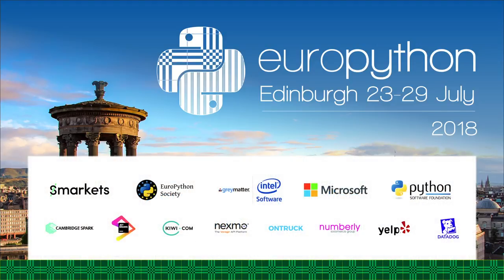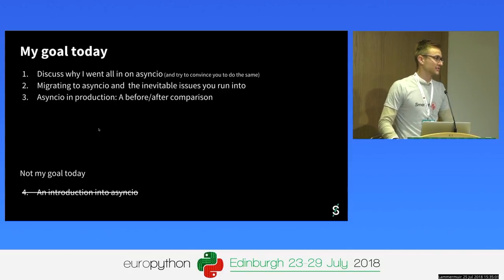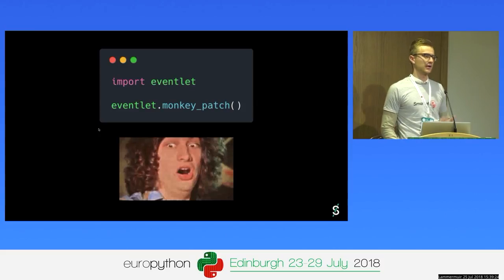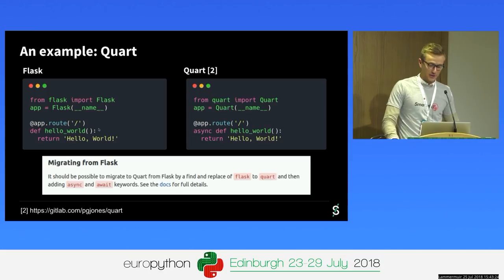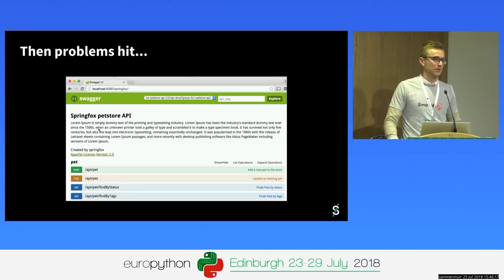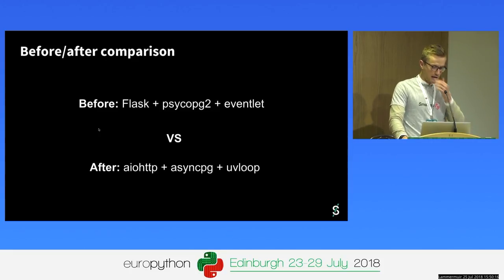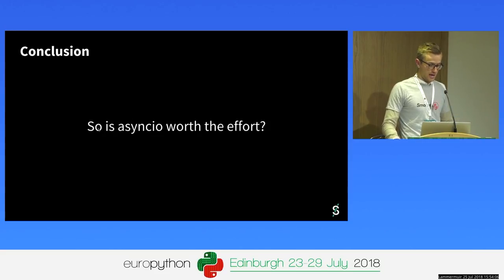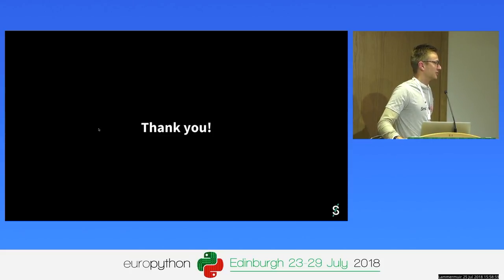Hrafn Eiriksson - Asyncio in production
Asyncio in production
[EuroPython 2018 - Talk - 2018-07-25 - Lammermuir]
[Edinburgh, UK]

By Hrafn Eiriksson

Much has been written about asynchronous programming in Python, especially after the introduction of asyncio into the standard library of the language. We've all seen the benchmarks that tell us how asyncio-powered web servers massively outperform their non-asyncio counterparts for trivial routes and we've seen the articles that tell us how to make the move from flask to aiohttp and why we should.

Despite all of this, the question remains: How is it to use asyncio in a production setting? What are the pain points of migrating a large application to use asyncio? How does the performance of this real-world application differ after the migration? Is it still just unicorns and fairy tales? The goal of this talk is to address these questions.

If you are curious about taking the step from asyncio-dabbling to creating actual mission critical software systems in asyncio; this is the talk for you!